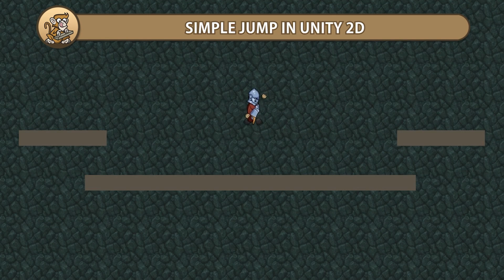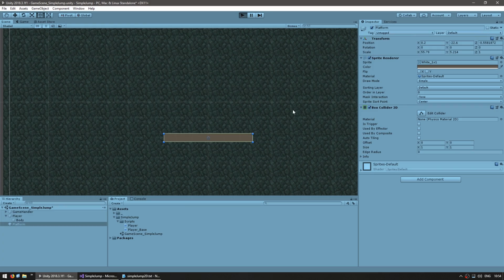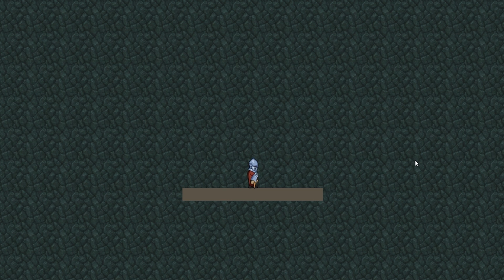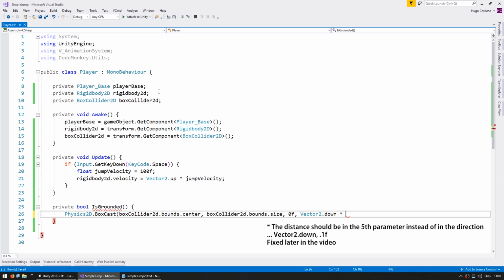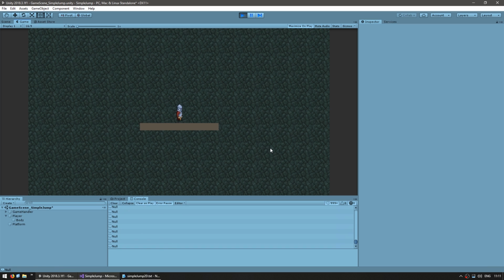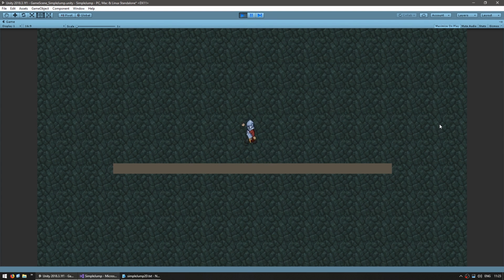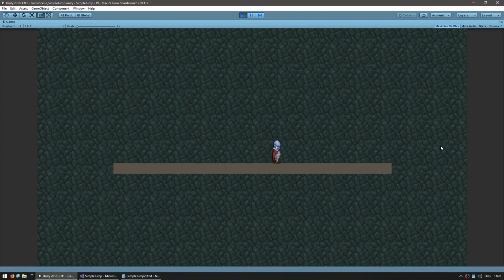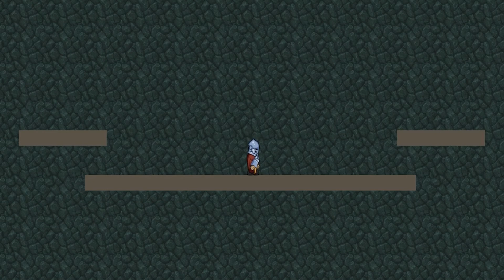Simple Jump in Unity 2D (Unity Tutorial for Beginners)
Let's make a Simple Character Jump in Unity 2D using Unity Physics and testing for ground.